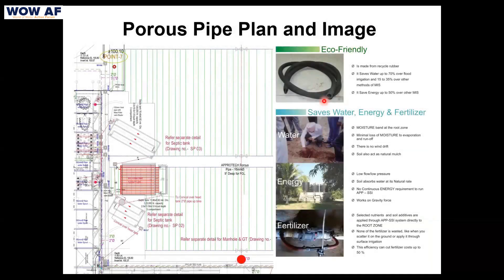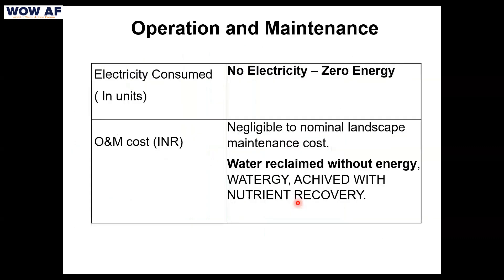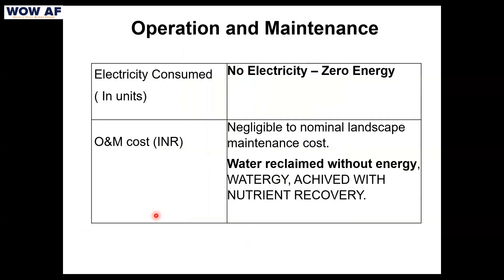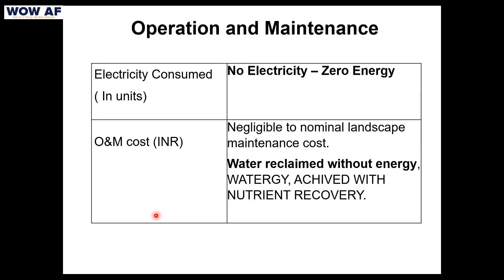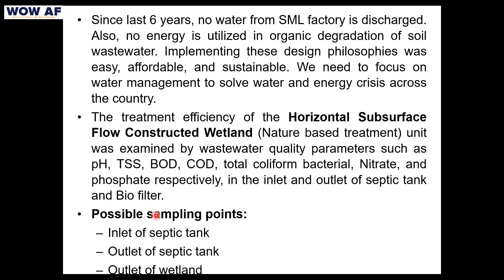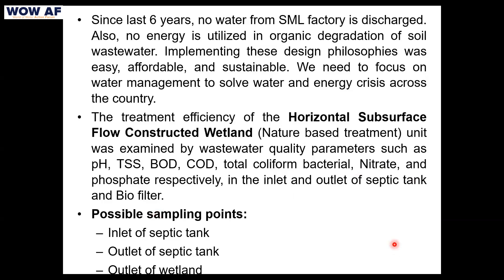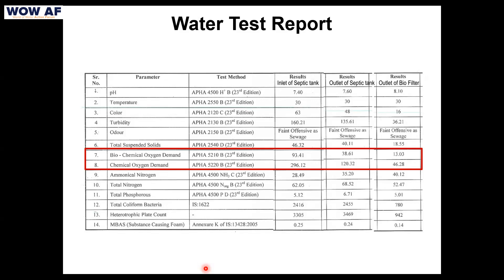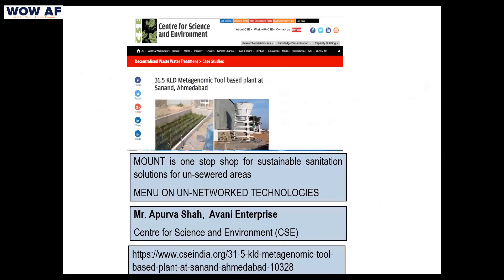Operations and Maintenance Plan for Meander Type Septic Tank | WOW #172 National | Apurva Shah